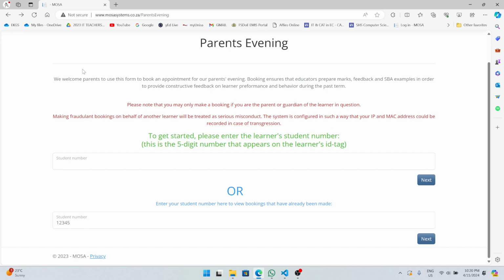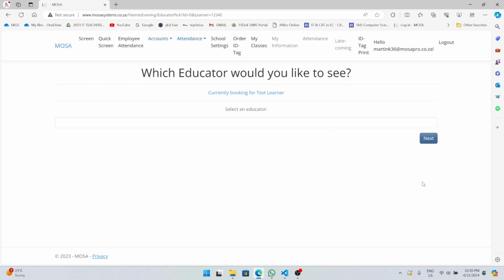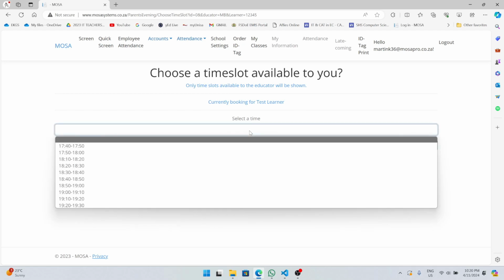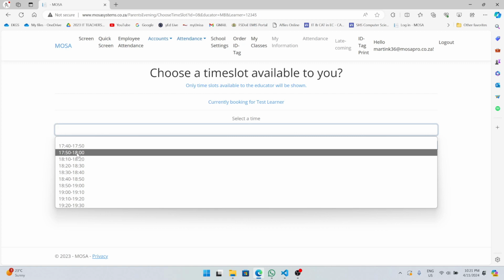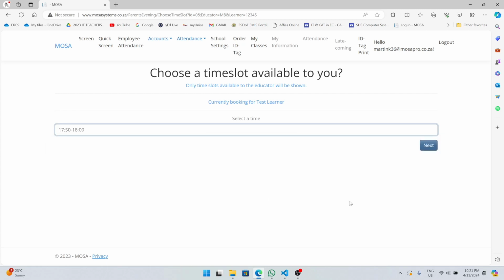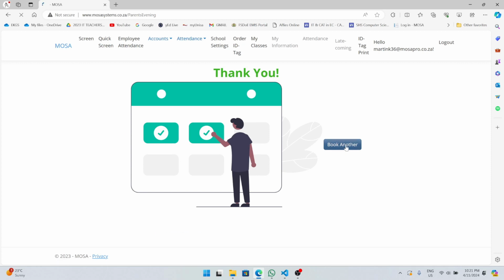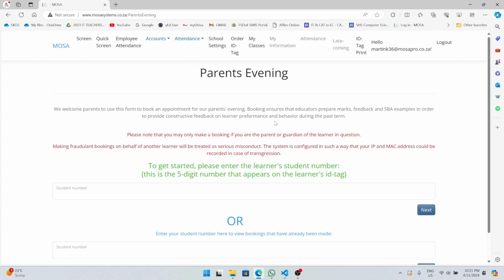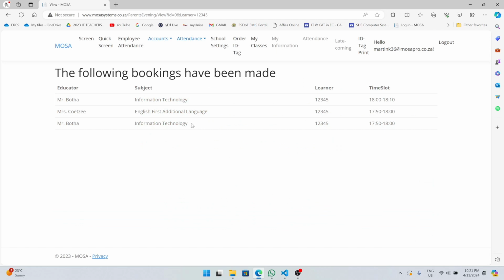Parents Evening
Tutorial on our new online booking system